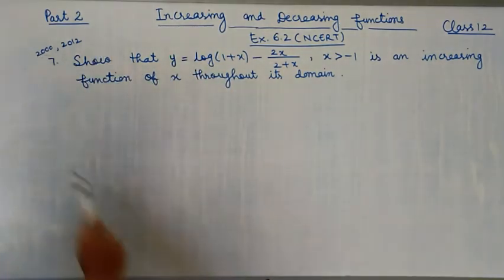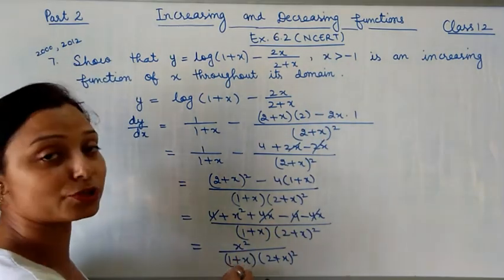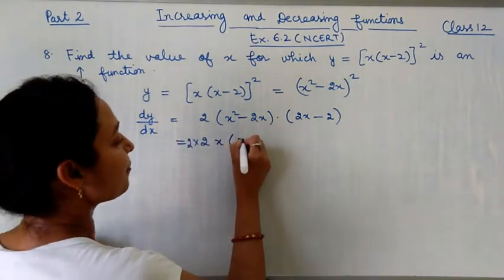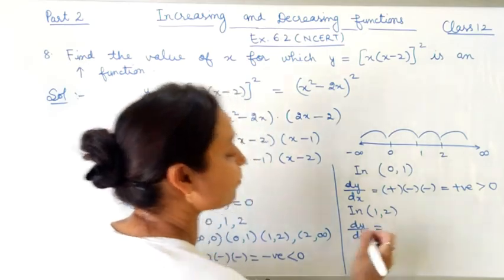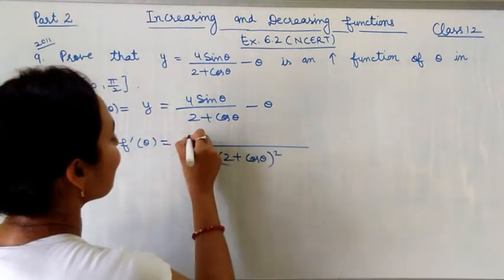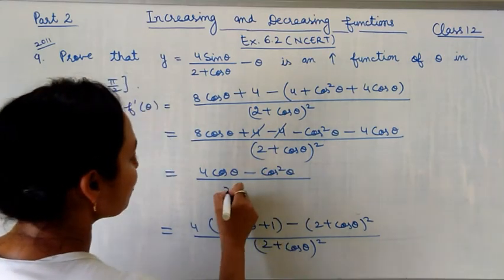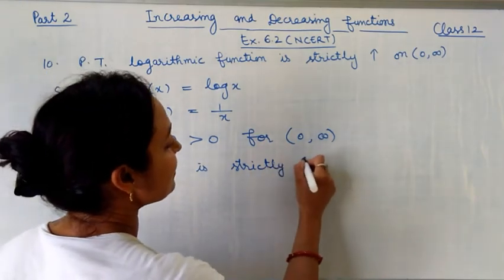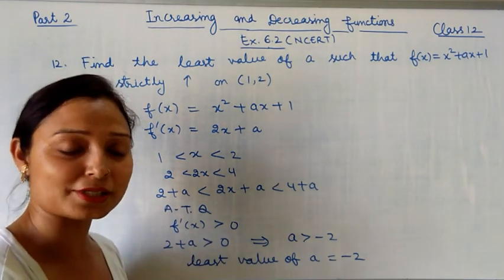Increasing and decreasing function/part 2/solution of Q.7,8,9,10,12 of ex.6.2/class 12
Solution of Q.7,8,9,10,12 of ex.6.2,increasing and decreasing function